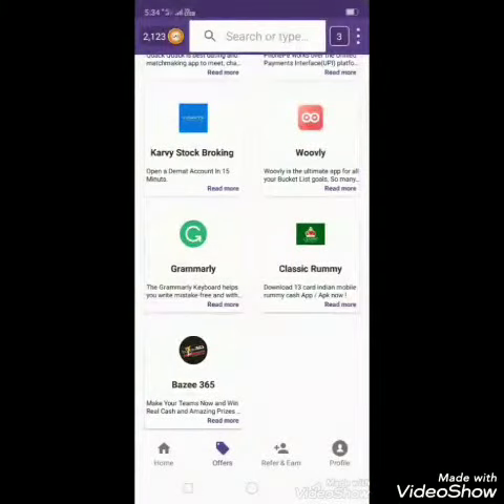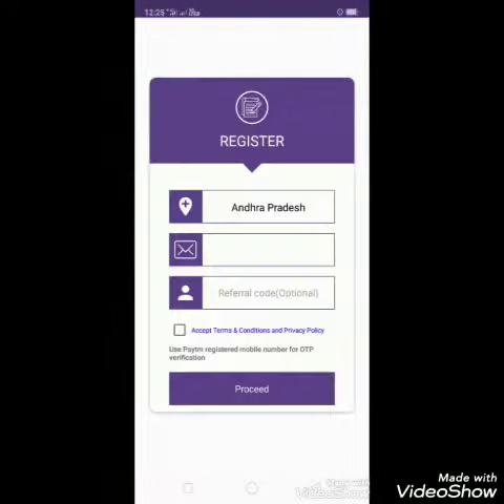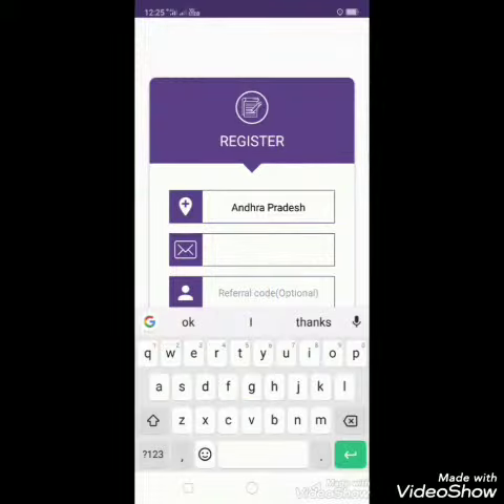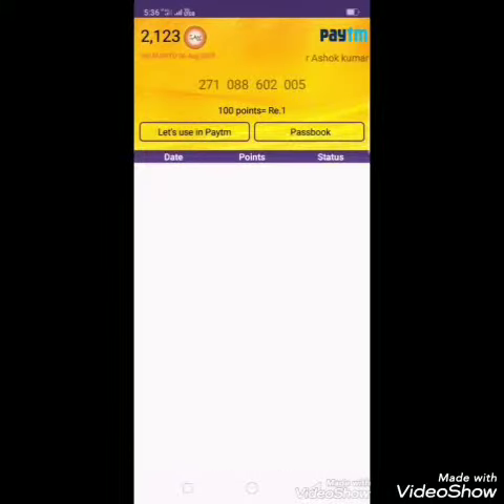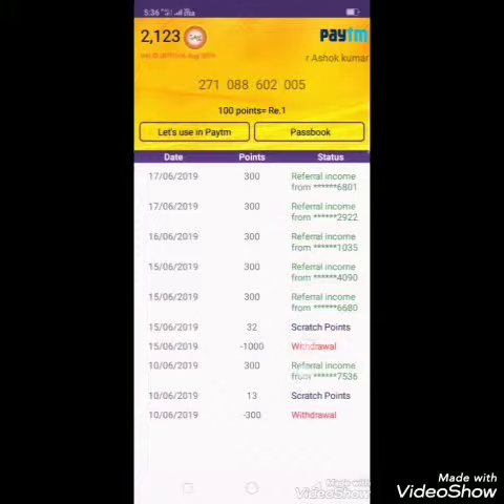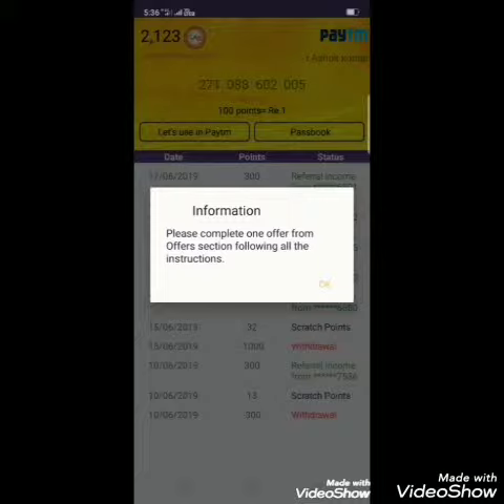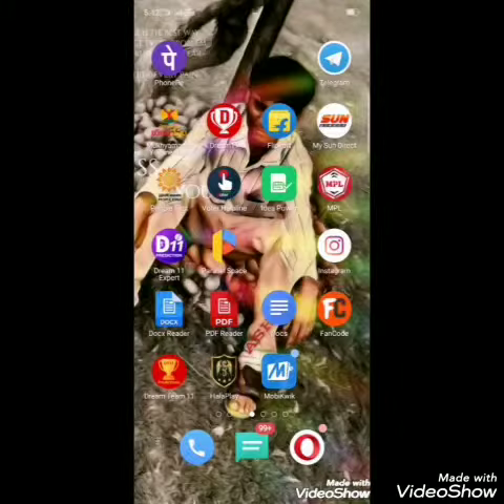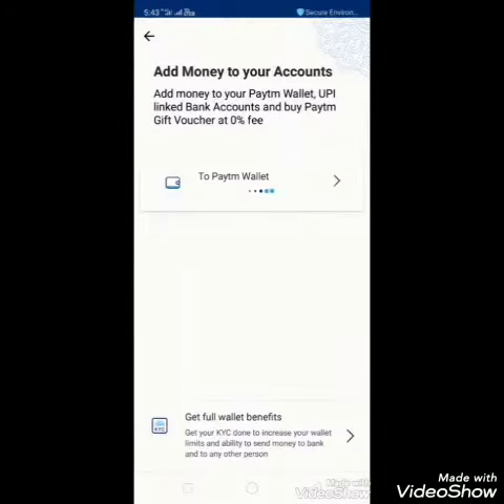Paytm money in online app ,